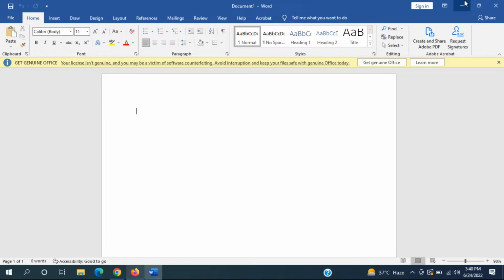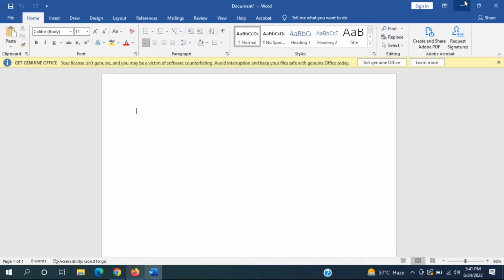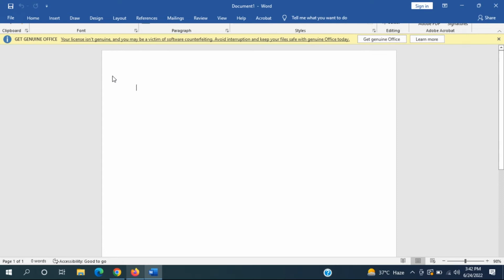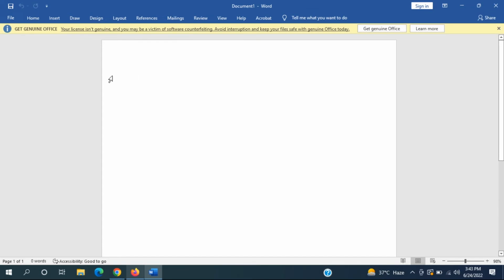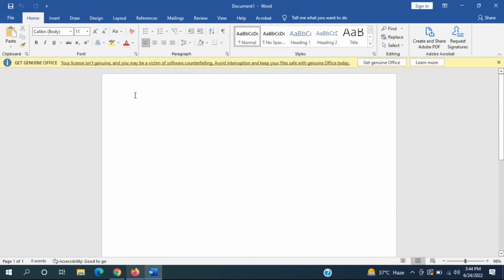How To Hide Or Show Ribbon Bar In Microsoft Word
This tutorial goes over hiding/minimizing the Ribbon Bar In Microsoft Word.

From Microsoft:
The ribbon is a set of toolbars at the top of the window in Office programs designed to help you quickly find the commands that you need to complete a task. Sometimes the ribbon can get hidden and it's hard to find. The quickest way to show the ribbon is to click on any visible tab, like Home, Insert or Design. You might also want to hide the ribbon to maximize screen space.
Ways to Hide or Show Ribbon in Microsoft Word - Collapse the Ribbon to get more space on screen - ms word magic tricks - microsoft toolbar disappeared - office toolbar keeps disappearing - hide ribbon bar - show ribbon bar

TimeCodes
0:00 - Introduction
0:04 - Problems/We are facing
0:37 - Solution
1:28 - Thanks for Watching & Subscribe

Helper Hut

What is Android Screen Pinning or App Pinning Feature | Useful for Pubg and Free Fire Mobile Game

Best Game Booster for all Android | Smooth Gaming with Low RAM | How to Fix Lag and Ping in Any Game

how to make an interactive pdf by converting a document to pdf | pdf file kaise banaye

how to delete a page on facebook | facebook me page kaise delete kare | page delete facebook

how to create an account on fiverr to make money from fiverr | fiverr pe account kaise banaye

Things to Know Before Starting on Fiverr, Fiverr Tips and Tricks for Beginners in 2022 | Urdu,Hindi